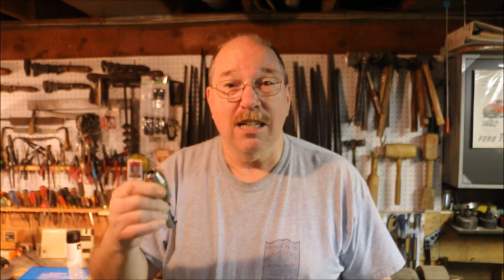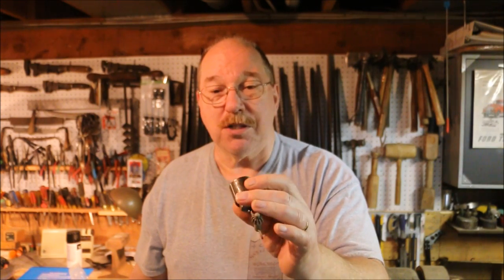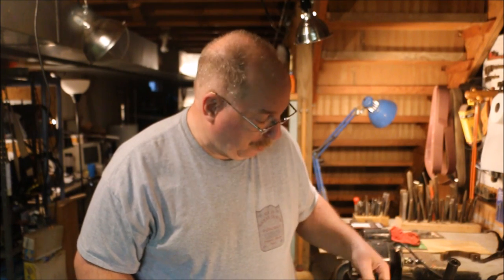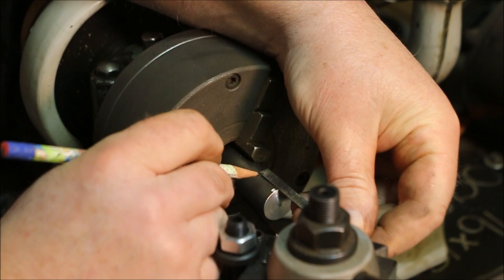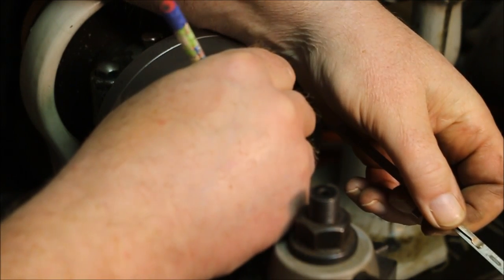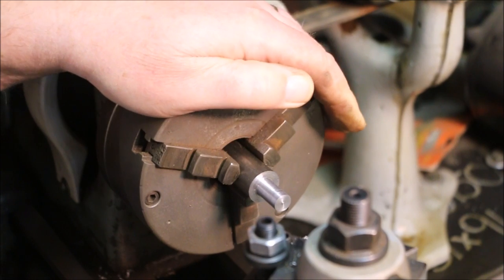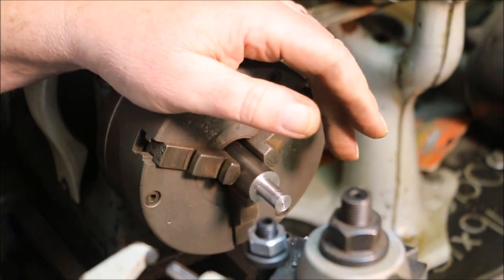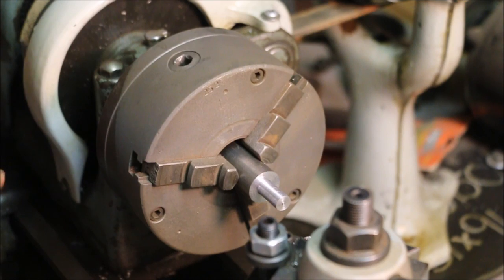DIY ~ MAKING A MOTOR ARBOR ADAPTOR ~ PT 1 ~ TURNING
I’ve used the motor mounted arbor for a few projects now and I began to see a problem. The keyless chuck is just not gripping as tightly as I want it to. When I was making the last video I realized why. Even though it came to me as part of a box of machine tools, and was mounted on a threaded shank, the original use of the chuck was on a breast drill. Breast drills do not create the kind of speed or torque that a drill press or lathe can. So to fix this problem I need to get a better chuck for the arbor.
The arbor that I have on the motor now is has a half inch twenty thread in it. None of my extra keyed chucks will fit. Time for a new arbor.